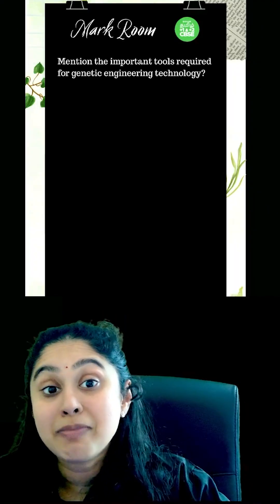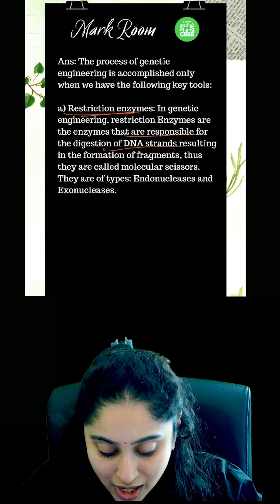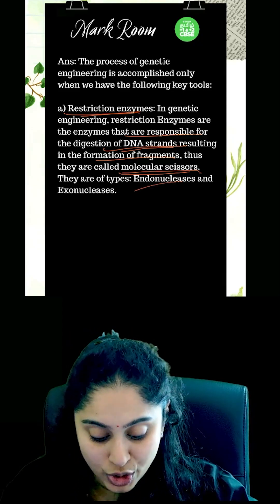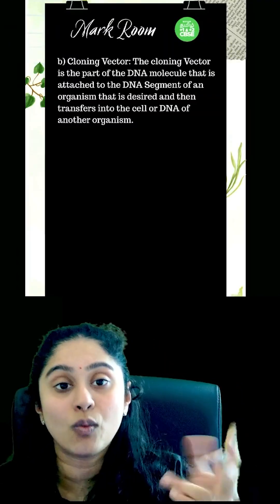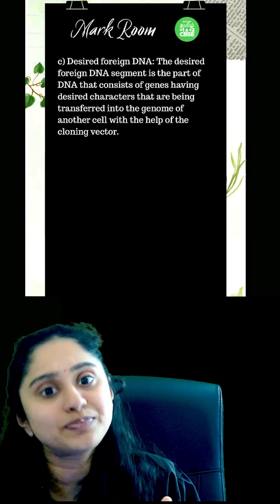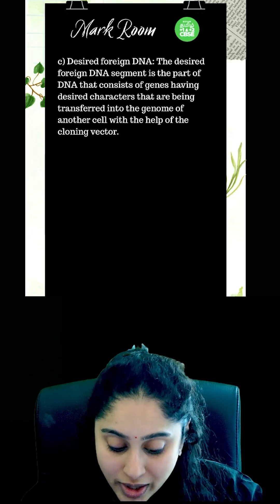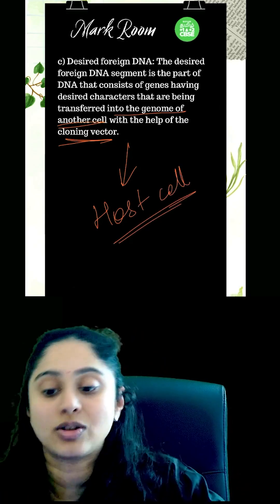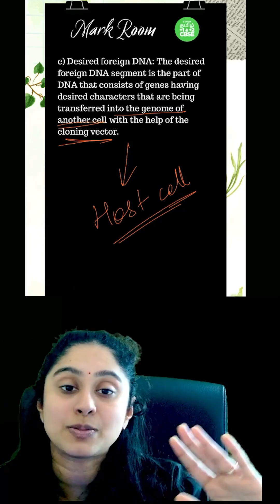🥳Bonus MARK☺️Mention the Important Tools Required for Genetic Engineering Technology?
🔴Thala Pro (Class 11) / Thalapathy Pro (Class 12)
💪Join our Offline Course NEET & JEE

🔴MAARA NEET Offline coaching for Repeater's 2026

⏳ Limited seats available! Register now! 🚀

Xylem Learning is the fastest-growing learning platform, and it has been at the forefront of preparing students to achieve their goals of cracking both medical and engineering entrance exams. Kerala’s fastest-growing ed-tech company

Our expert teachers bring their experience and expertise to every lesson, using the latest technology and teaching techniques to help you learn faster and achieve your academic goals. They will also discuss CBSE 10 test hacking techniques and tricks, allowing students to face the exam with confidence. We strive to offer comprehensive learning resources to students and Tamil CBSE books for CBSE 10 to make them understand the concepts very well.